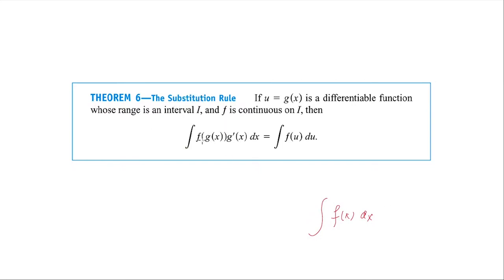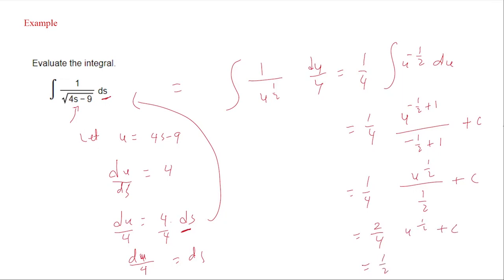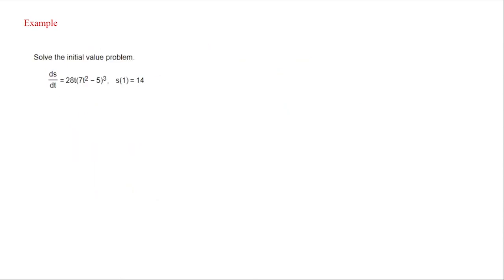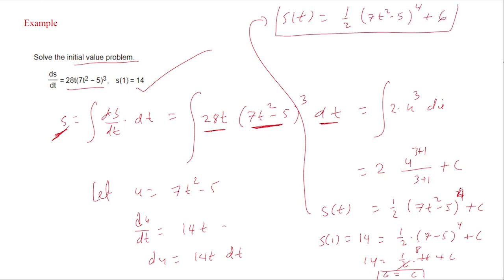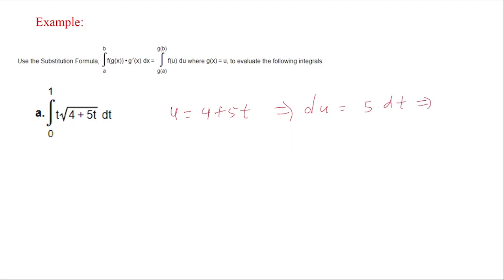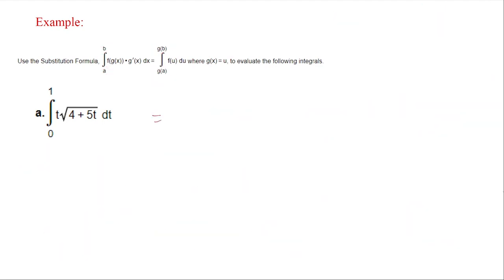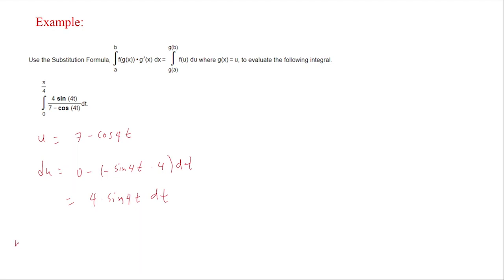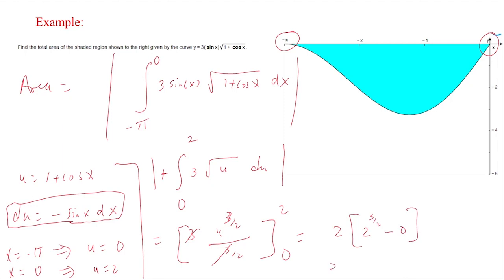5.5: Integration by Substitution